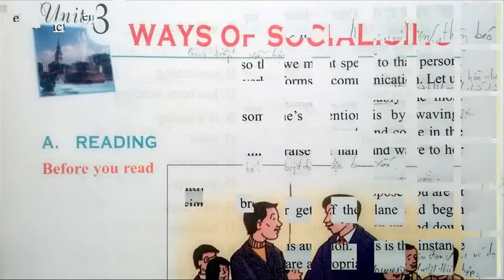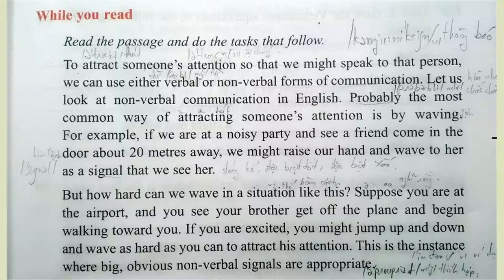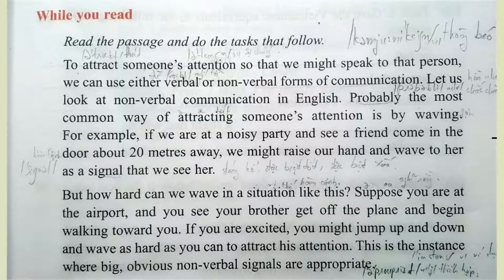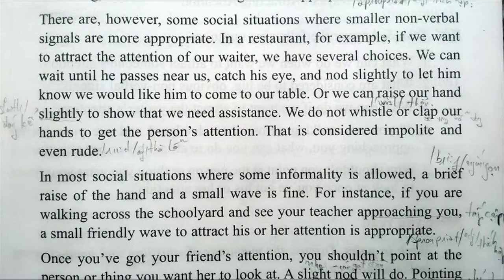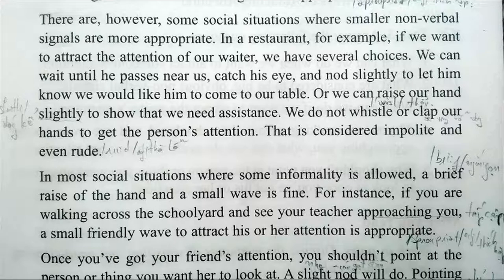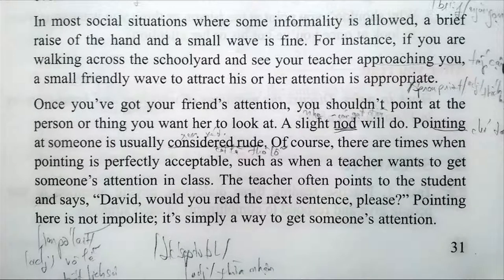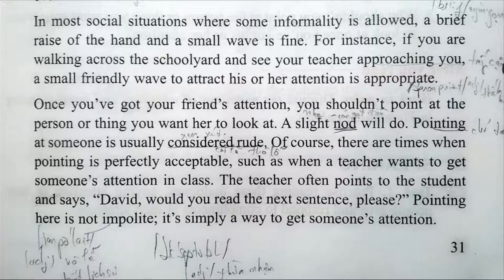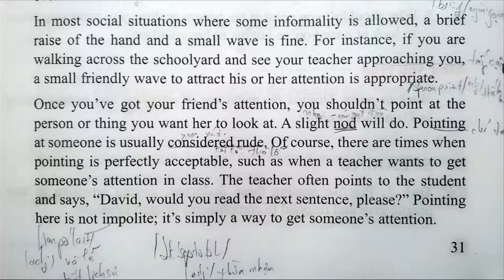Bài Nghe Tiếng Anh Lớp 12 Unit 3 Read Lê Lộc Học Tiếng Anh Cùng Bạn